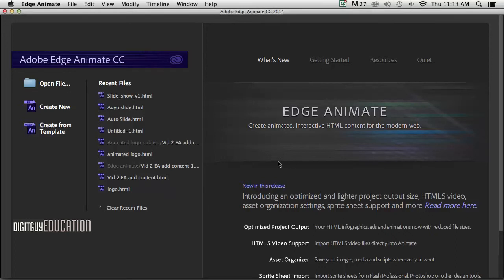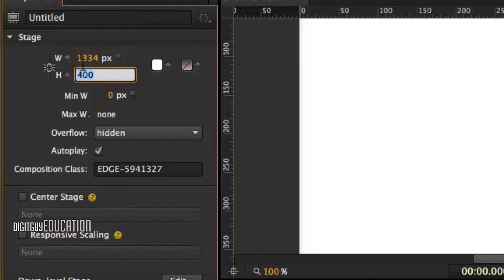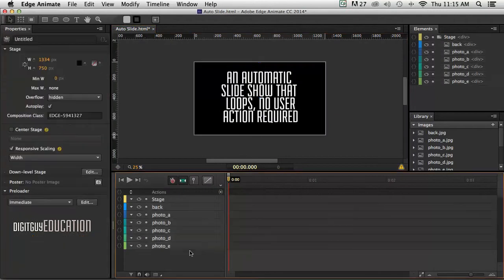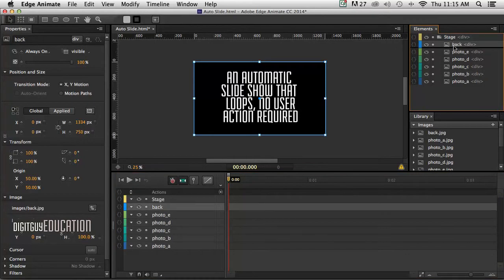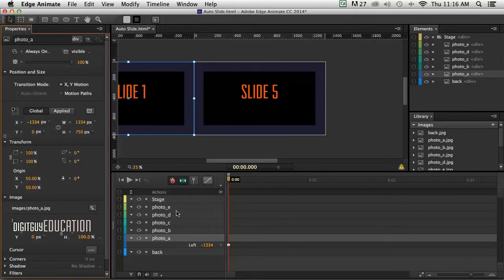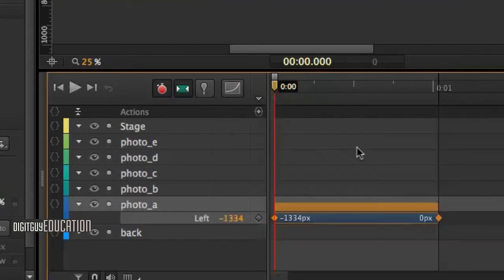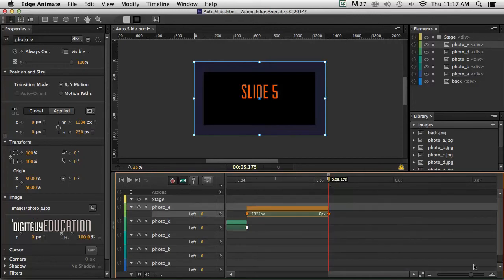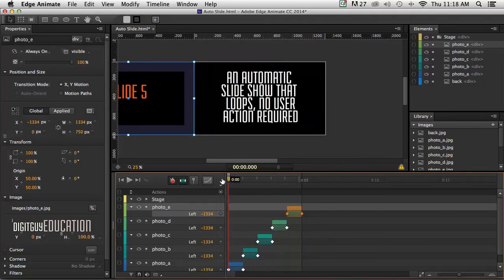Edge Animate Auto Slide Show Part 1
This is part  of a series of videos that introduces students to the world of Motion Graphics and interaction in the Adobe Application Edge Animate. This is aimed at beginners in the world of web and device design Hosted by SIT Design Centre Enmore Graphic Design Teacher Robert Smith.